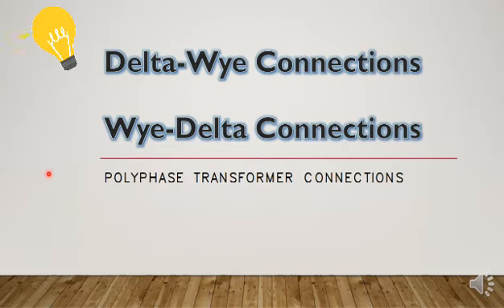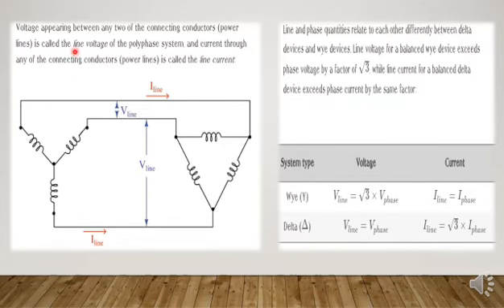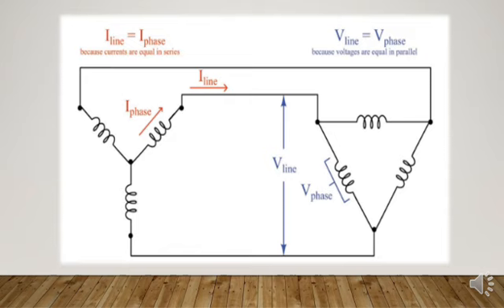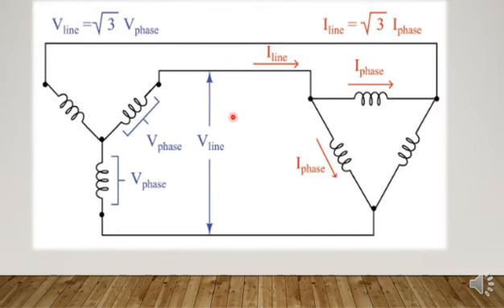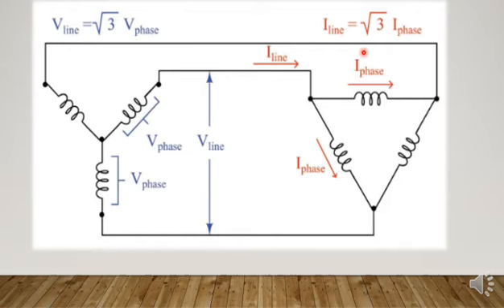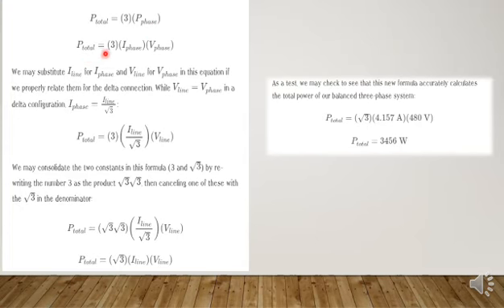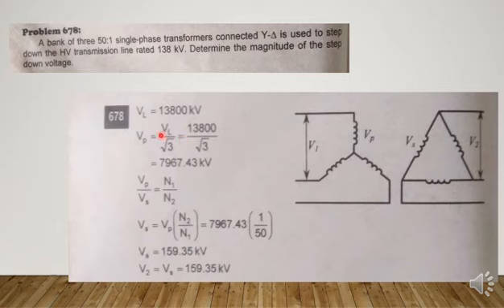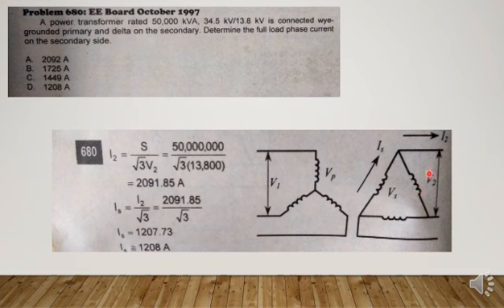Delta Wye and Wye Delta Connections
The Output of H. Garay for Electrical Apparatus and Devices